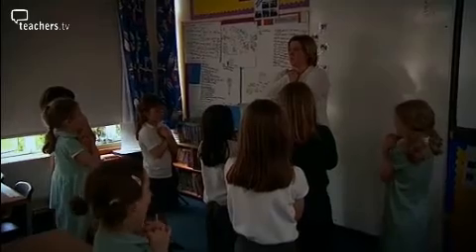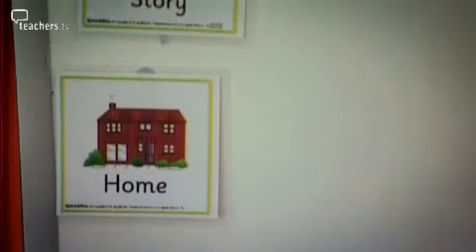Teachers TV: Effective Inclusion - Bringing Special School Experience into the Mainstream Classroom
An NQT, who spent time at a school for children with moderate learning difficulties, brings her newly acquired inclusion skills into the mainstream primary classroom. Through the University of Hertfordshire, NQT Mo Serby, spent eight weeks at a school for children with MLD , as part of her second year placement. As a result of this, she has now been able to transfer the skills she has learnt to a mainstream classroom at Sarratt Primary School. She demonstrates that inclusion means getting children involved in everything, rather than separating them according to ability. Mo demonstrates her newfound techniques during an art lesson,  including using a picture timetable so pupils can see what's happening during the day and by randomly picking lollipop sticks with pupil?s names on  from a tub  to get different pupils involved with tasks. Her TA helps her in assisting with differentiating resources, in order to address all levels of ability. Licensed to CPD College Ltd.